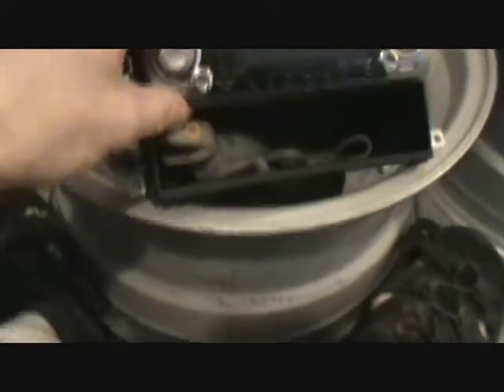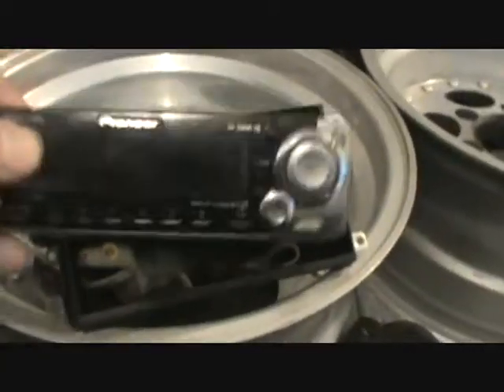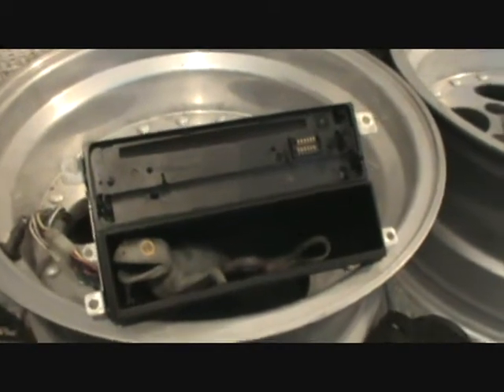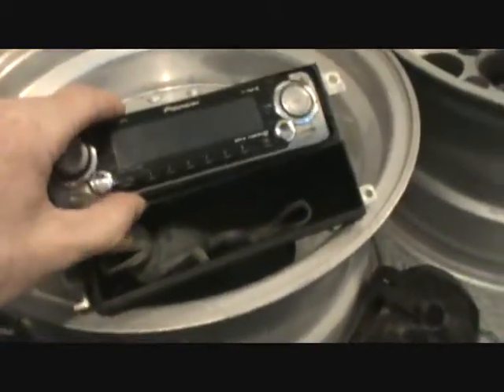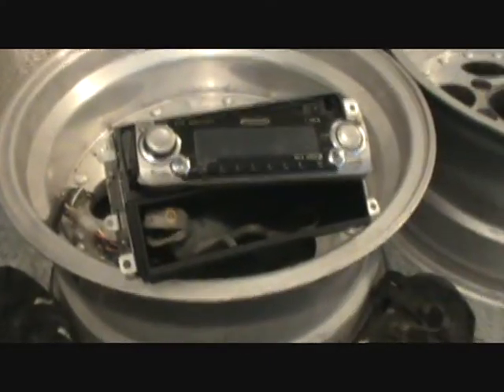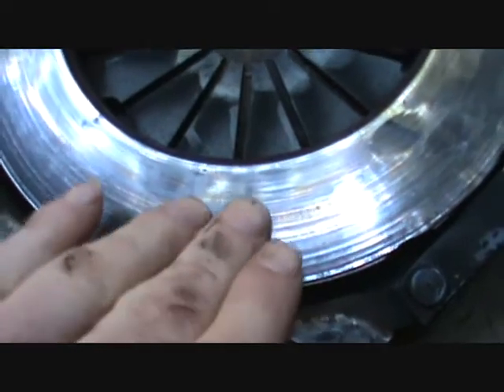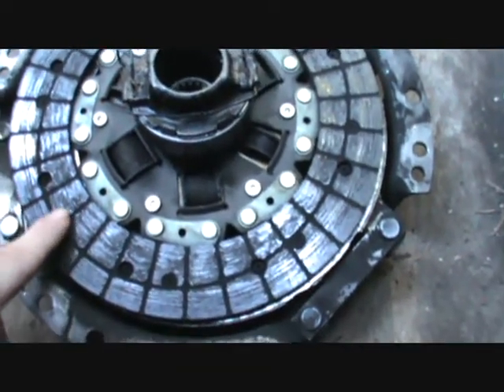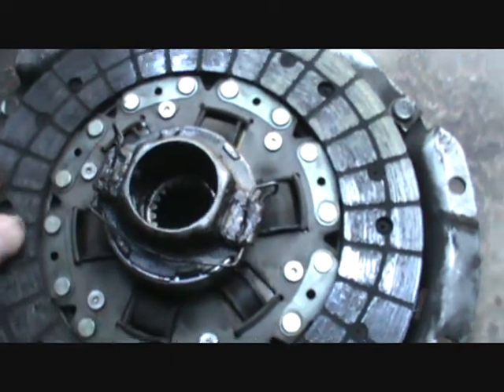11-21-11 Update on the 90.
It's unbeliveable how much money I have in this truck in just repairs.